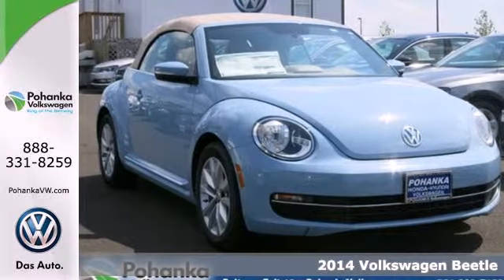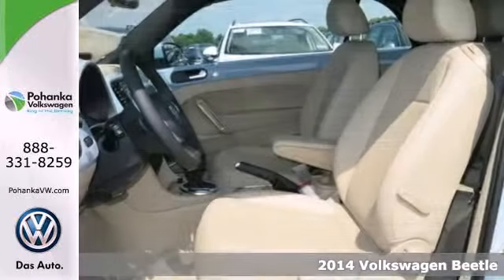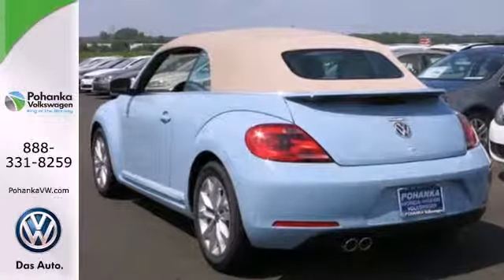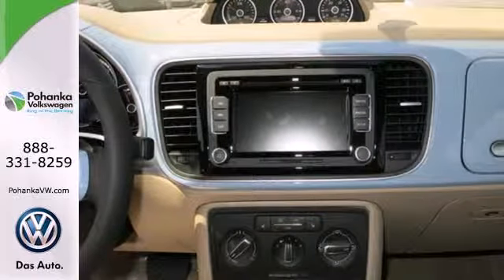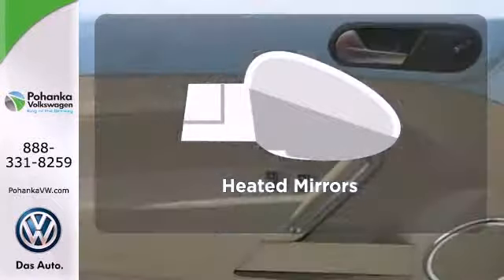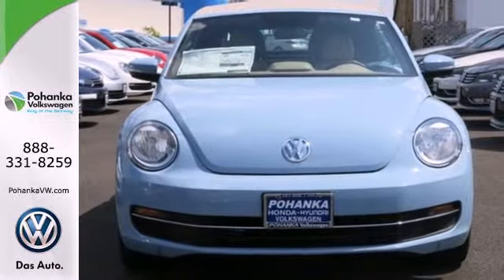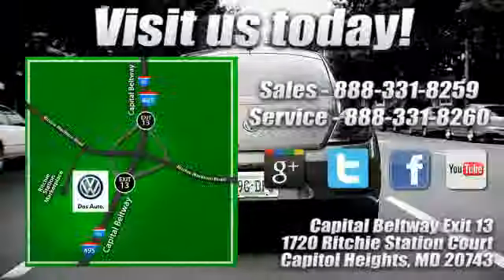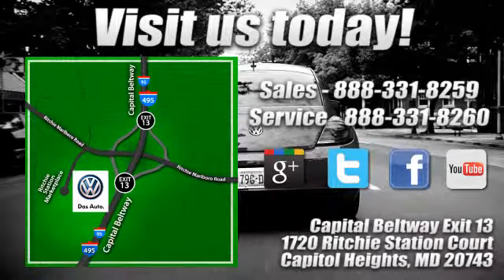2014 Volkswagen Beetle Capitol Heights, MD VEM819679 - SOLD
Year: 2014
Make: Volkswagen
Model: Beetle
Trim: 2.0 TDI
Engine: 2.0L TDI Clean Diesel Turbocharged
Transmission: 6-Speed Automatic DSG
Interior: Beige
Stock #: VEM819679
Beige LETHERETTE. Turbocharged! Diesel! We welcome you come meet the all new King of the Beltway Pohanka Volkswagen of Ritchie Station at Beltway Exit 13. We appreciate you taking the time to browse our new car inventory If you have any questions about this vehicle or any other please do not hesitate to contact our Staff. . Our service department is open 7 days a week... That's right even Sunday. If you demand the best things in life, this outstanding 2014 Volkswagen Beetle is the gas-saving convertible for you. Take this fantastic Beetle down the road and fall in love with driving all over again. Come experience the Pohanka VW difference. Service open 7 days a week no appointment needed. We are always ready and willing to serve you. All Pre-Owned vehicles come with a 2 year 100,000 miles warranty with 1 year Roadside Assistance. See dealer for details.

Address:
1720 Ritchie Station Court